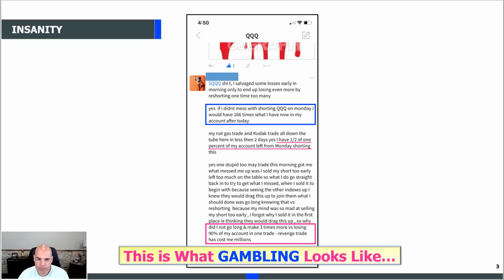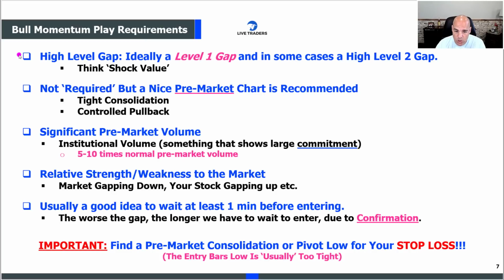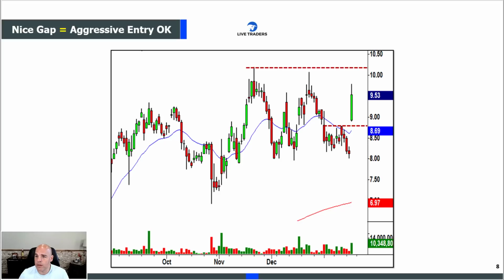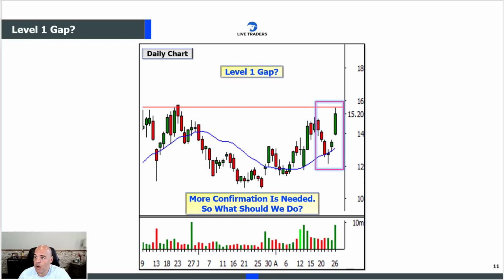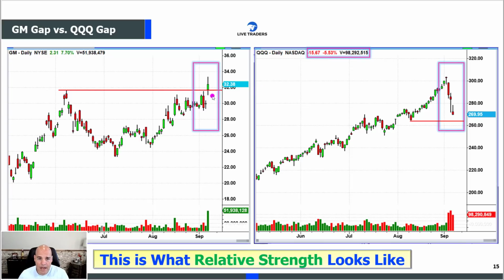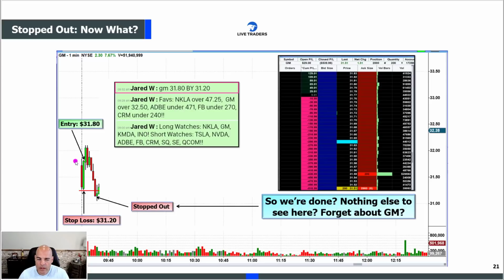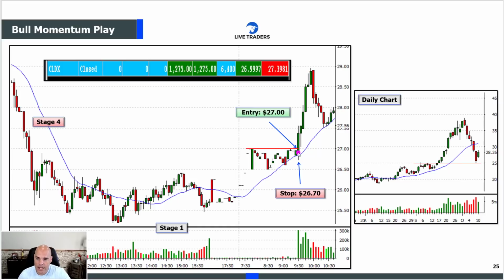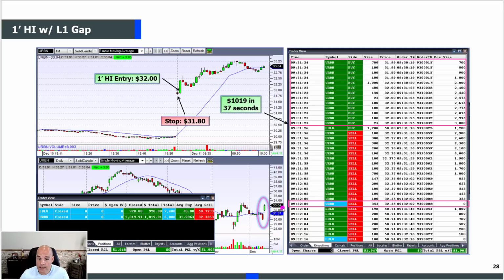Make a Living in 1 Hour a Day Trading the Bull Momentum Play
Make a Living in 1 Hour a Day Trading the Bull Momentum Play is about taking advantage of the market open for quick profits for those who don't have all day to trade. It's an effective and profitable approach for those that apply it properly.